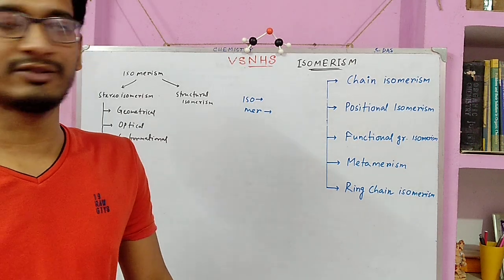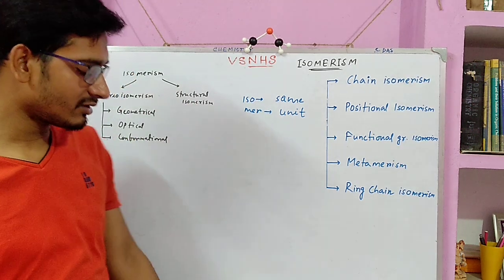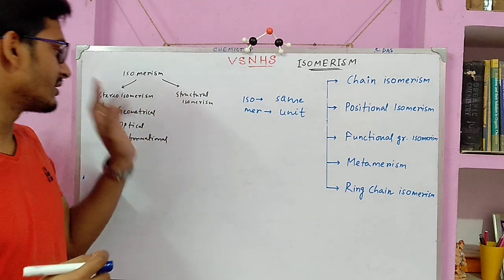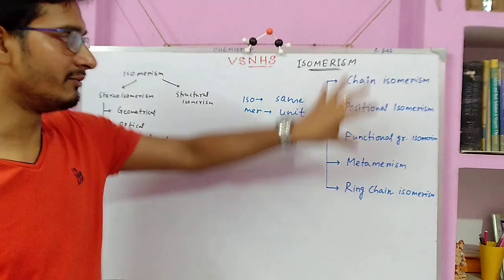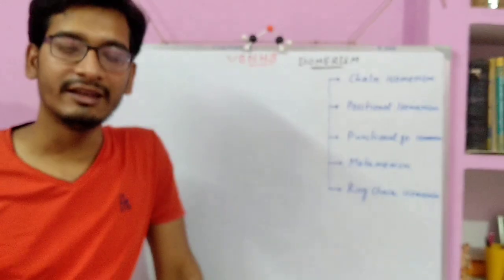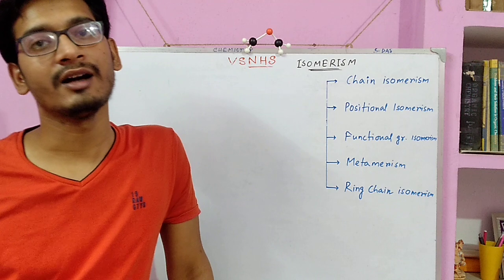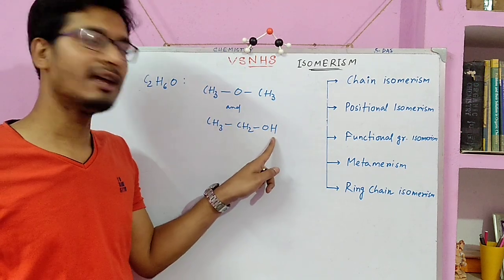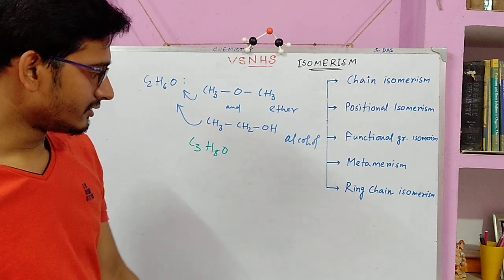VSNHS/CLASS 10/ISOMERISM/WB BOARD/CBSC/ICSC & OTHER STATE BOARD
This video is made thinking about the students of VSNHS and other students of class 10.